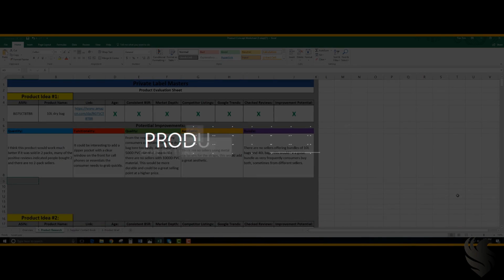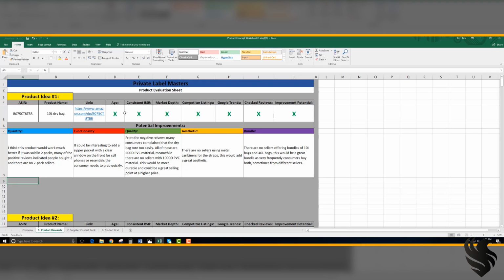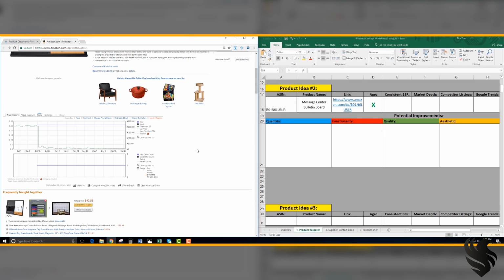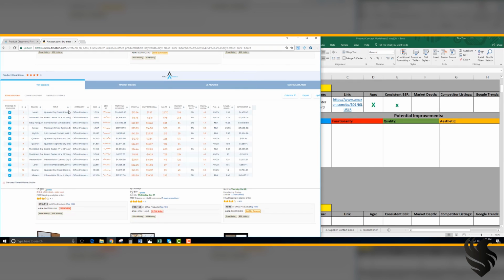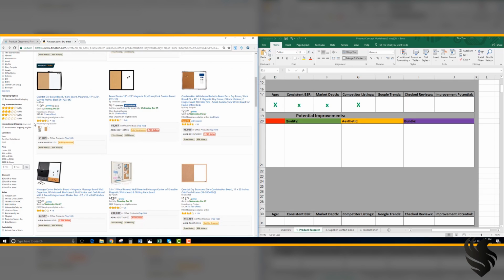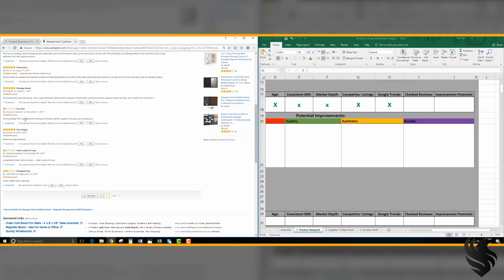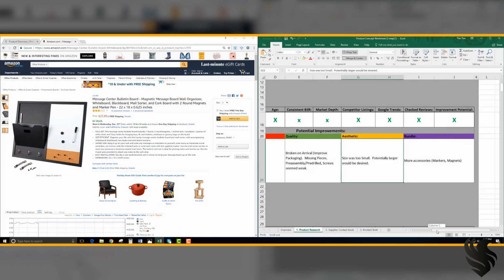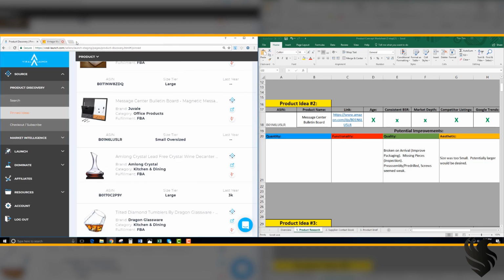13 Lesson #13 Product Deep Dive 1